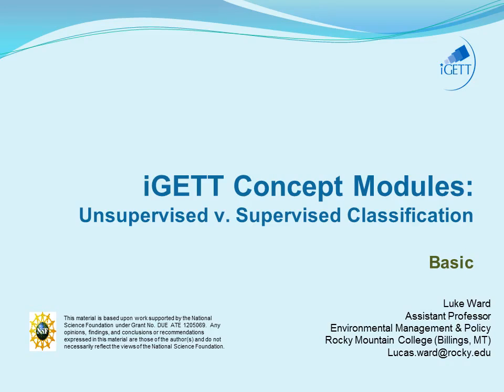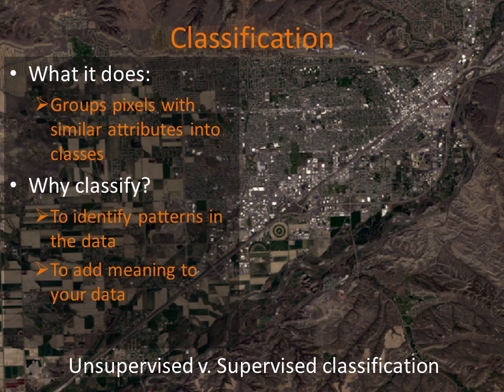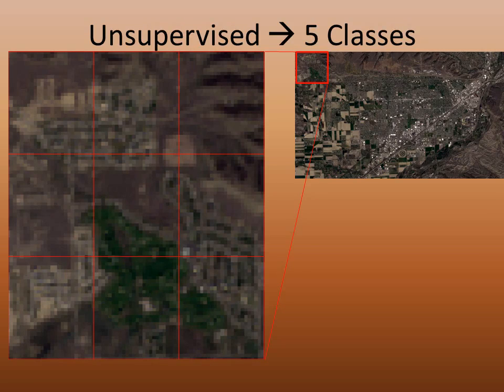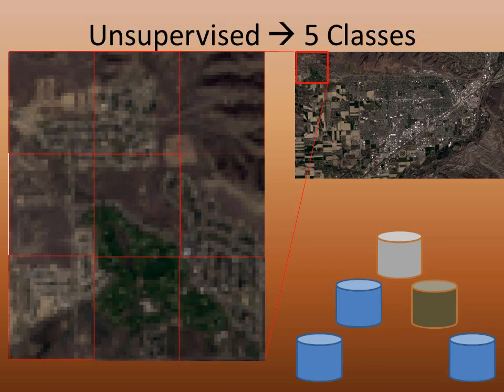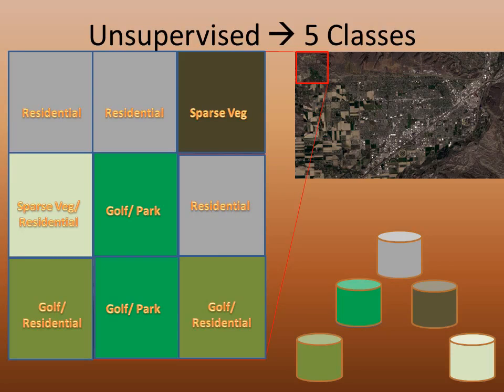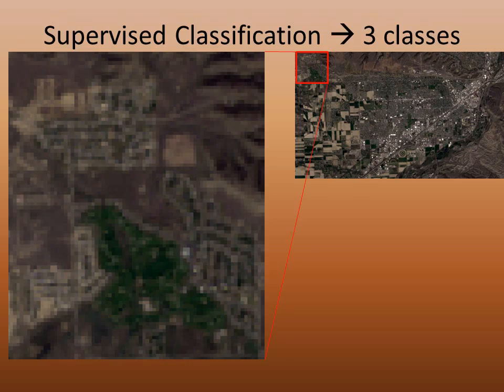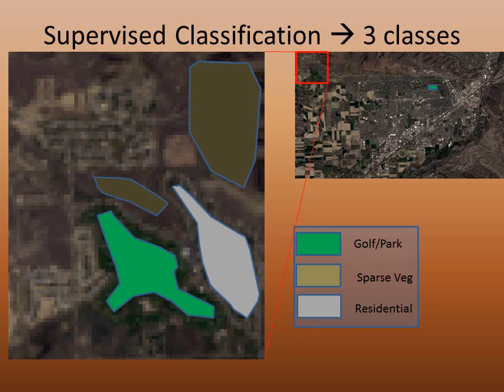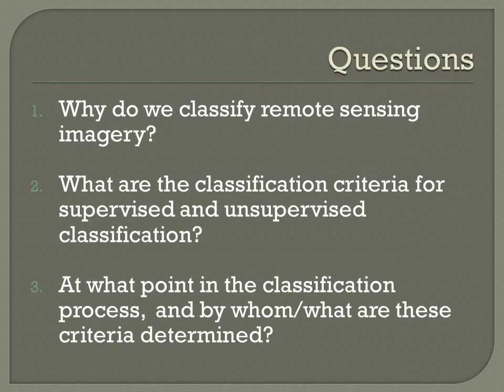iGETT Concept Module Supervised versus Unsupervised Classification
This Concept Module focuses on comparison between supervised and unsupervised classification.